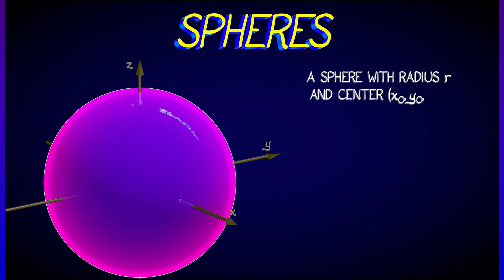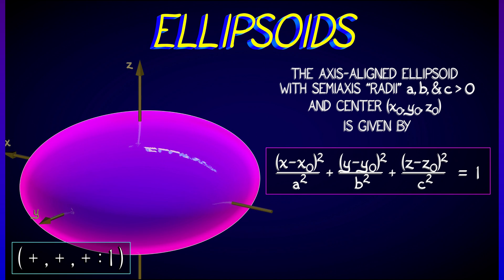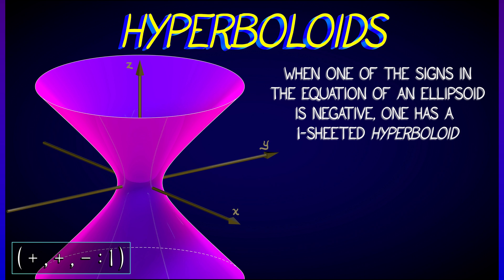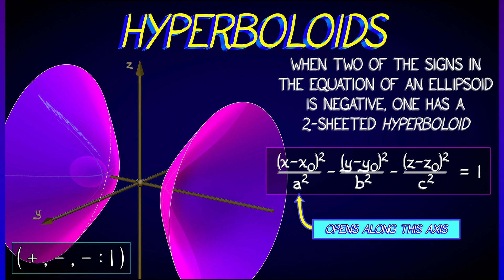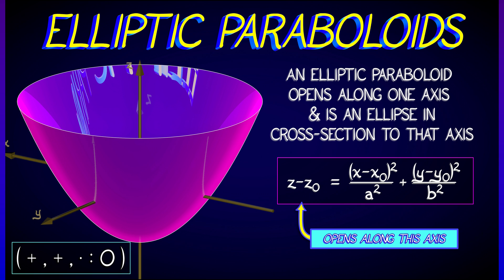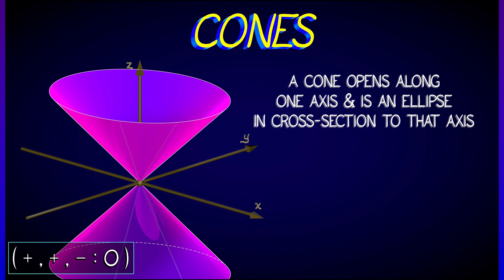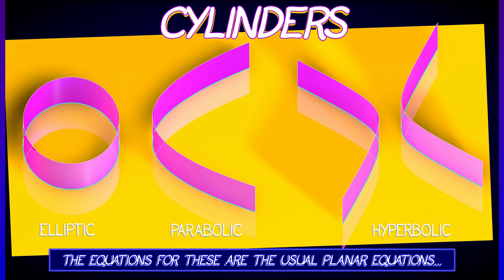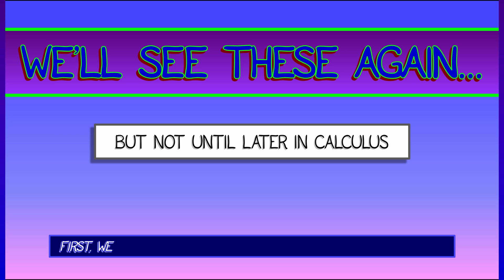CalcBLUE 1 : Ch. 2.3 : Examples of Quadratic Surfaces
In which we give a long list of quadratic surfaces and their implicit forms, along with a few illustrations. Don't panic: you won't need to memorize these, but it is good to have seen them...